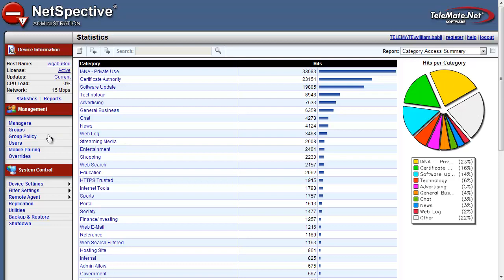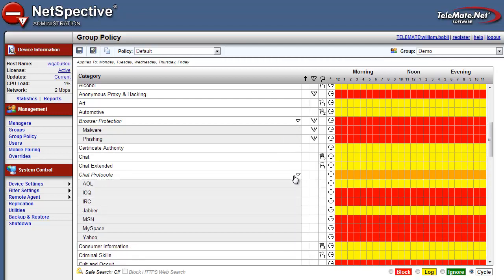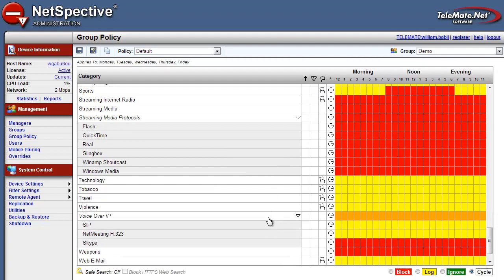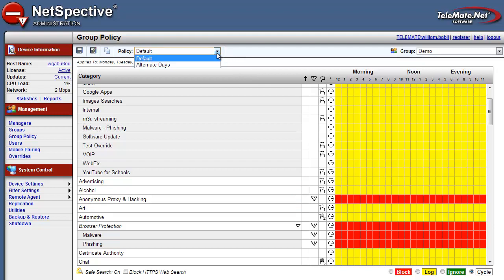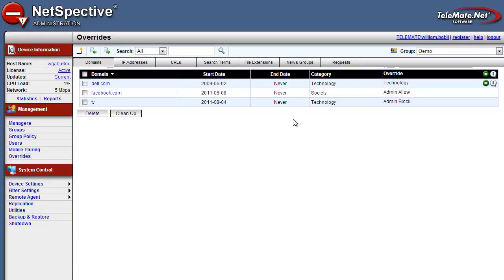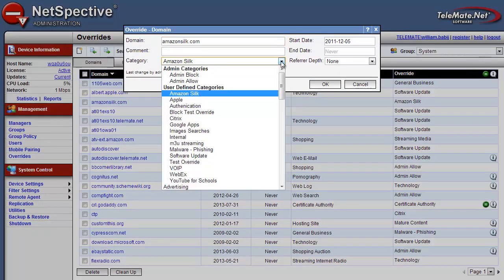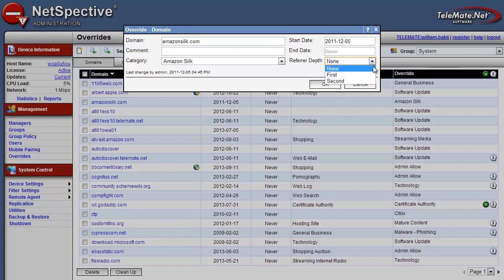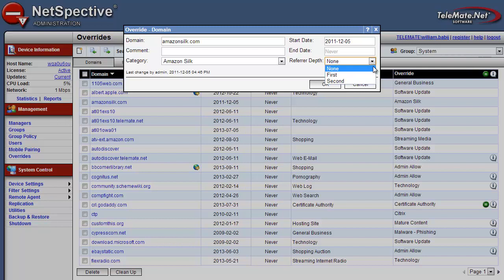NetSpective Configuration of Group Policy and Overrides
This training video guides you through the basic features of user groups, LDAP integration, and how to associate an Internet policy. In addition, filtering exceptions often are required. Group or System wide overrides are explained including use-cases that demonstrate the flexibility of NetSpective Web Filter.